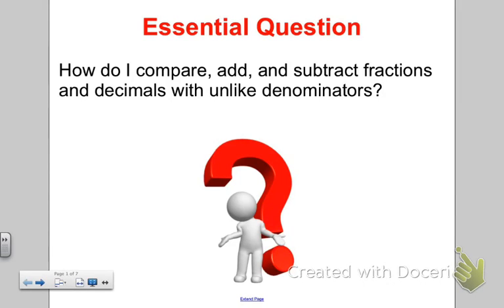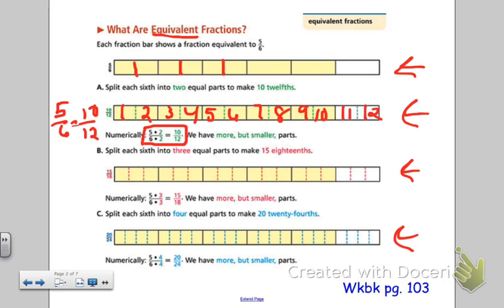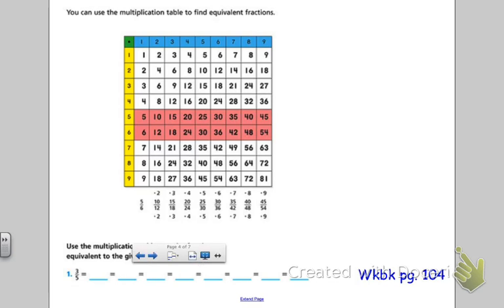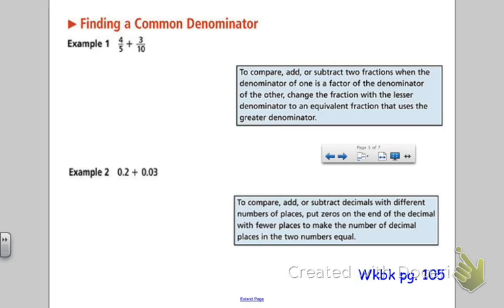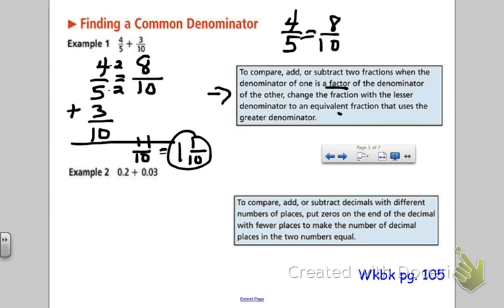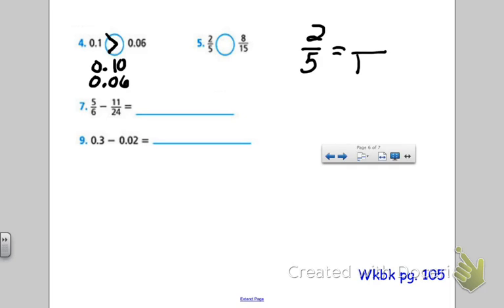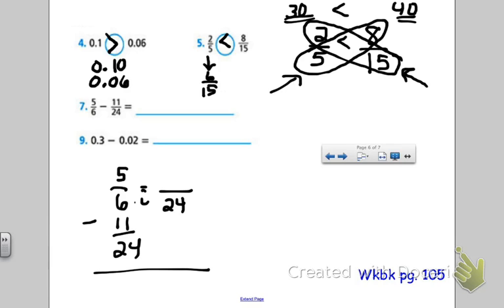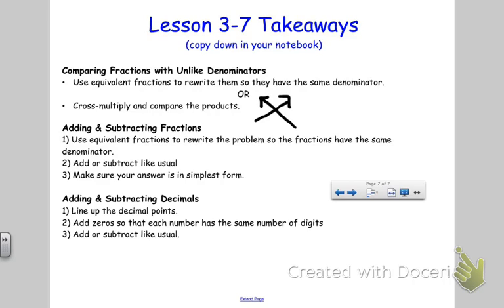Lesson 3 7